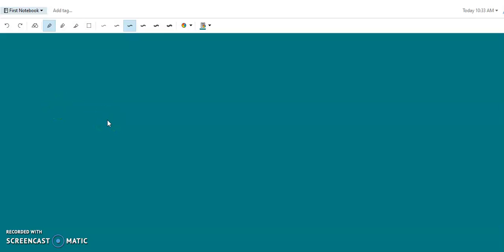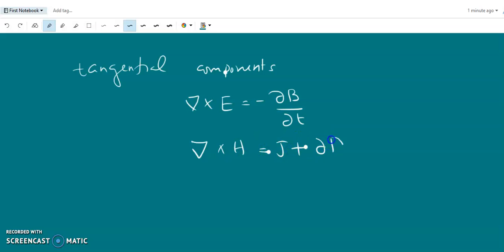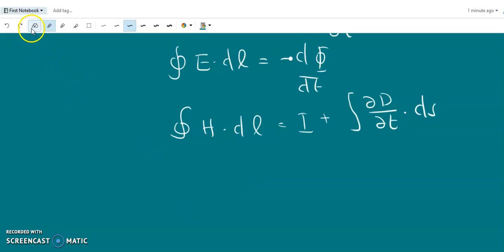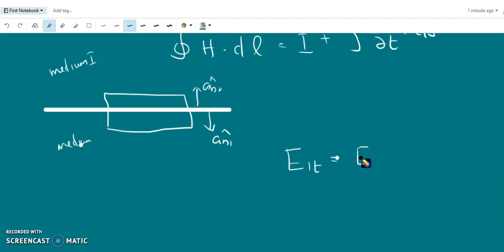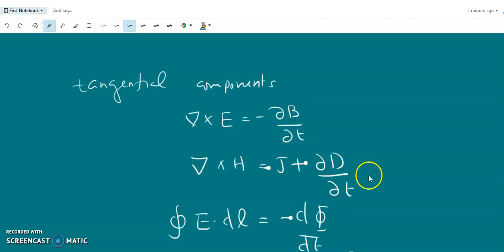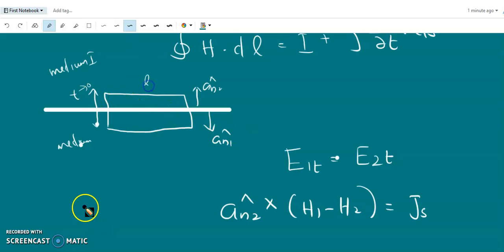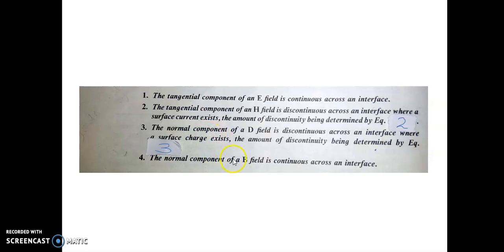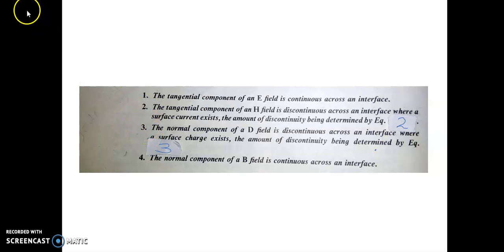Msc s1 Electrodynamics - part 4- Boundary conditions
Module1 –Time varying fields and Maxwell Equations
PHY1C03 –Electrodynamics  and plasma physics